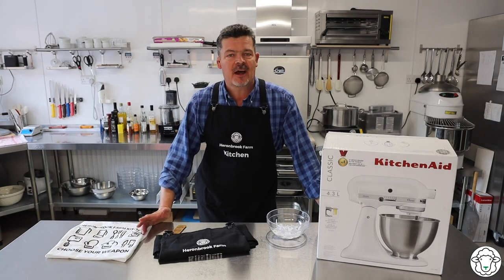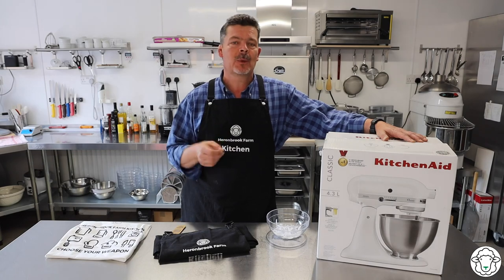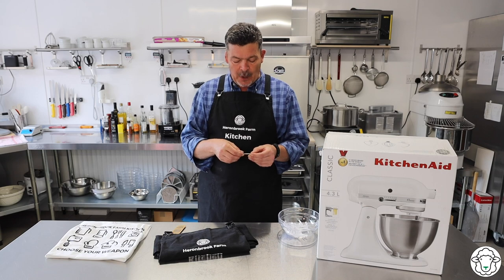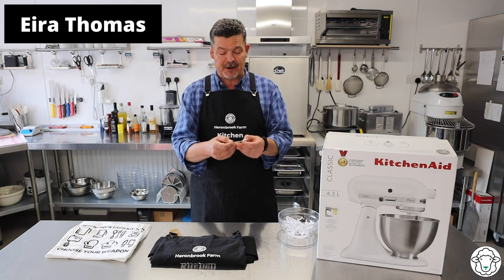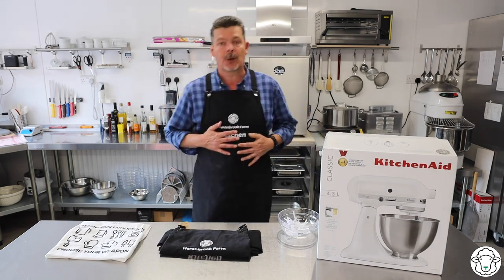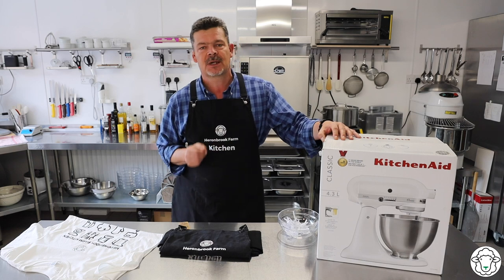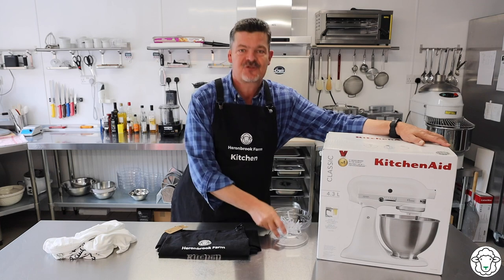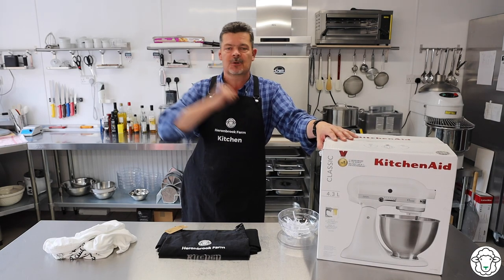WINNERS! - watch the video to find out who...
Ladies and gentlemen, we have a winner... FOUR winners actually! Watch the video to find out who won the fantastic KitchenAid stand mixer, two of our Heronbrook Farm Kitchen aprons, and one special prize for our favourite comment.

Many thanks to all of you who entered, and for all your wonderful comments.

If you're one of our lucky winners, please do get in touch on Facebook or via the Contact us page on our website - we'll need your address in order to send out the prizes.